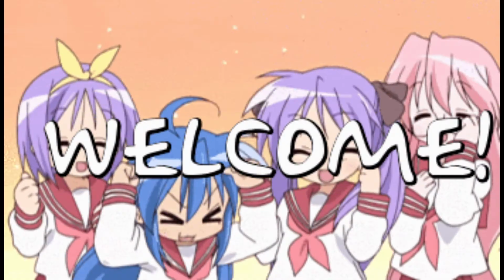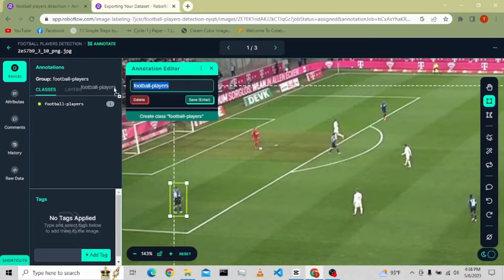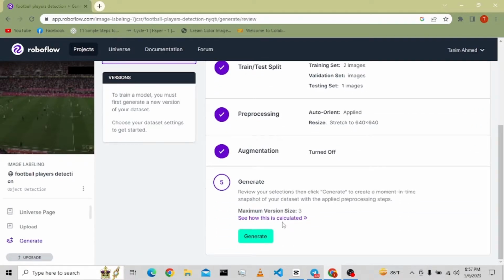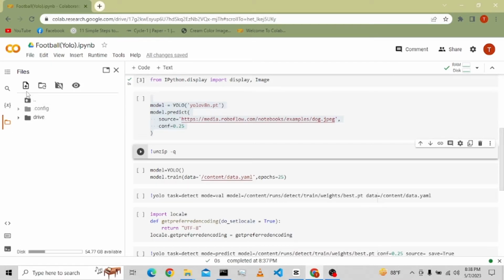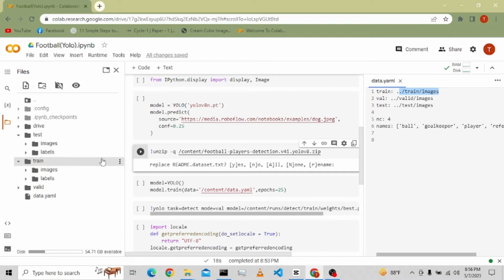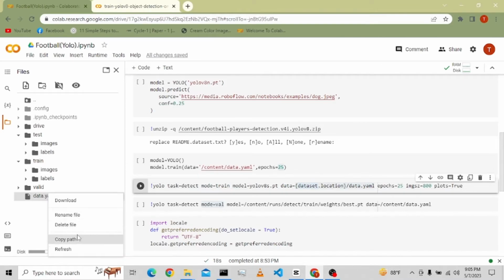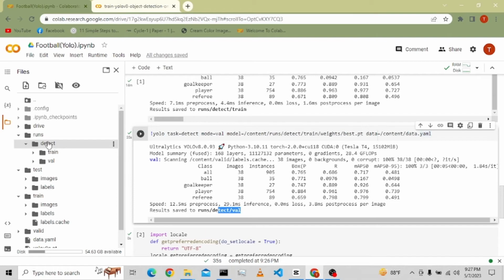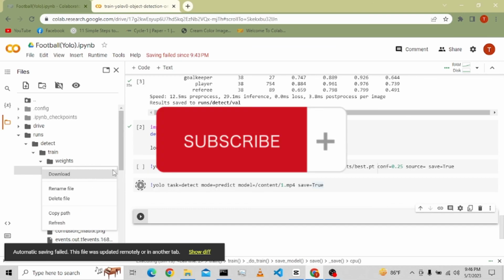Using Yolov8 for custome object detection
In this video tutorial, I will show you how to train YOLOv8, a state-of-the-art deep learning model for object detection, on your own custom dataset using Google Colab. We will use a Colab notebook to run the training process and test the model on new images. The dataset used in this project is annotated with bounding boxes and labels using the Roboflow platform.